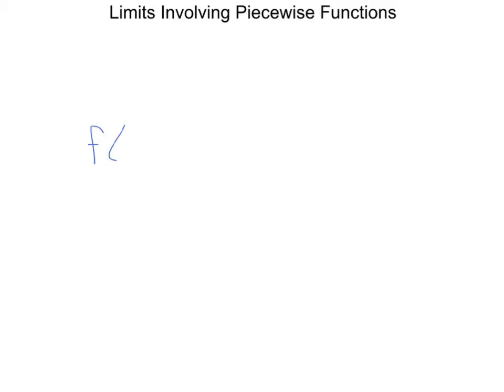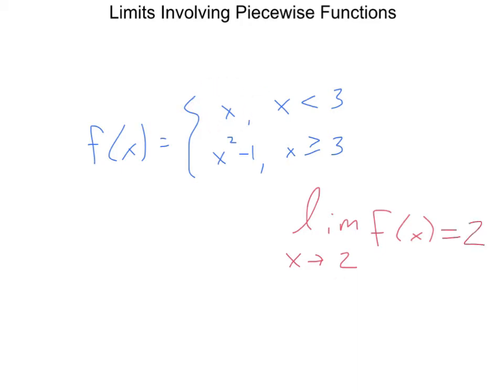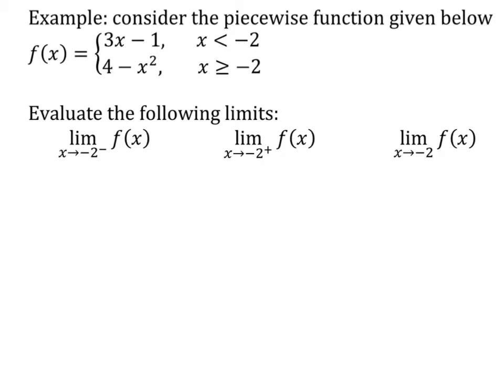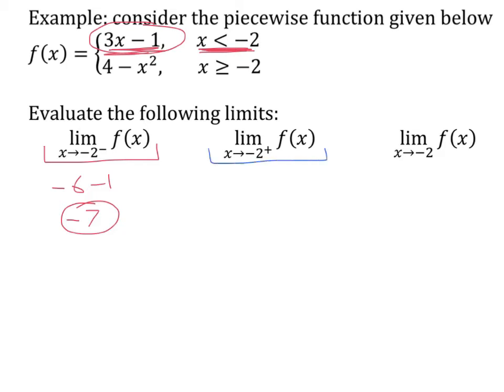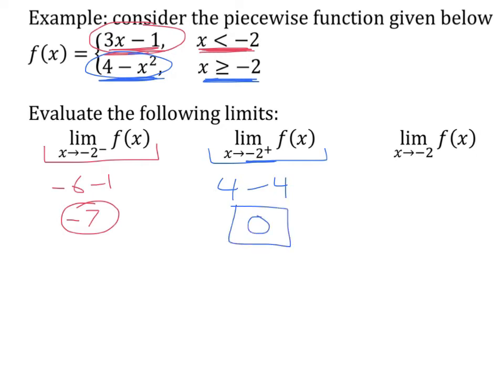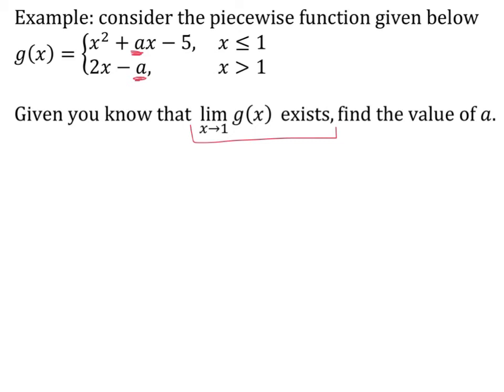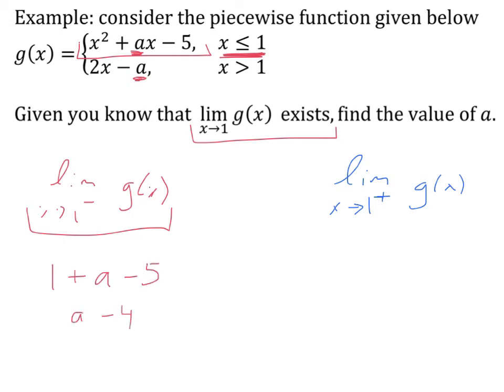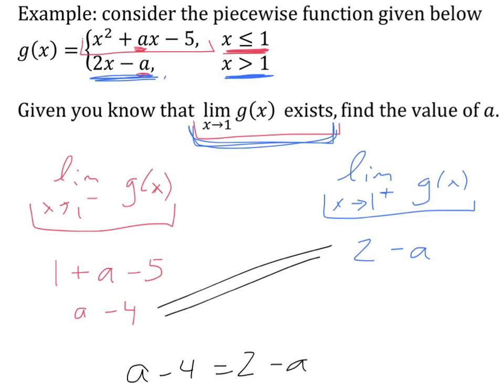Lesson 1 5A Limits Involving Piecewise Functions